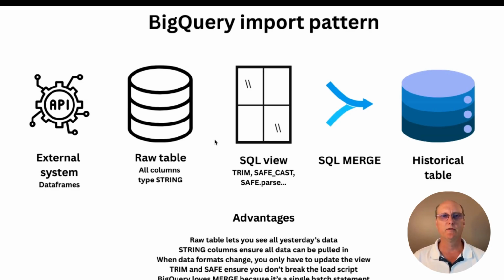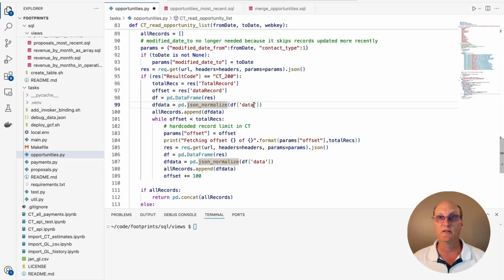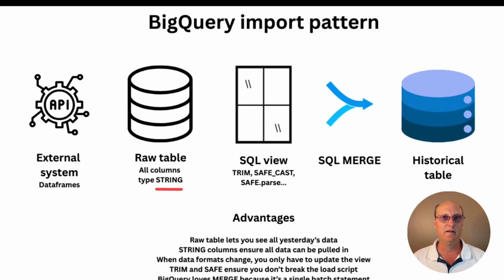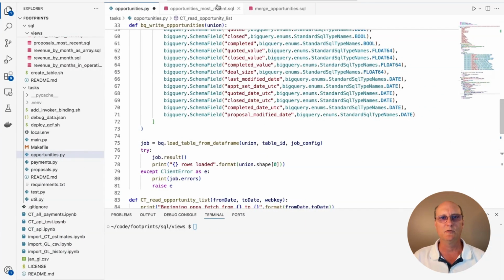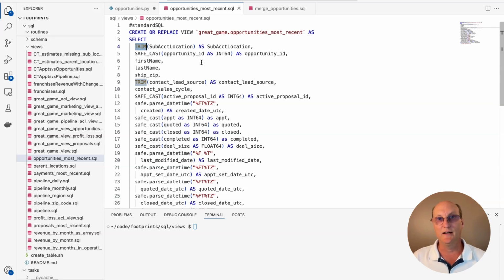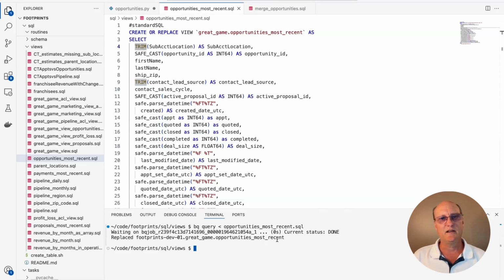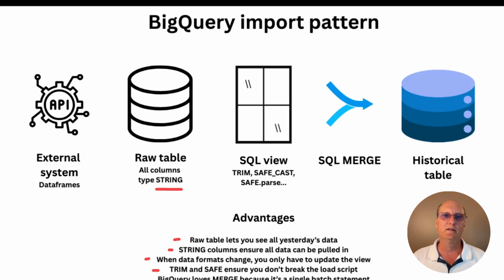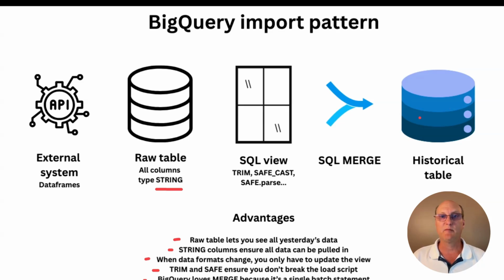How to import data from an API into BigQuery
This BigQuery import pattern makes it easy to import data from an API like the ClientTether CRM into BigQuery using python.